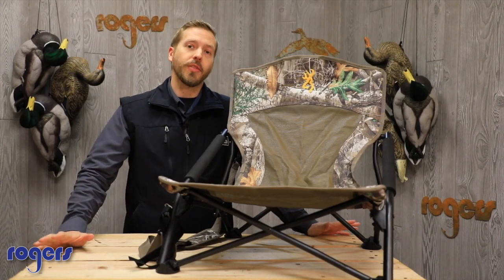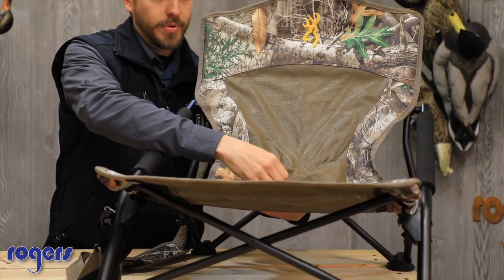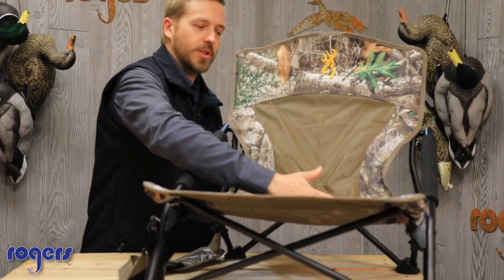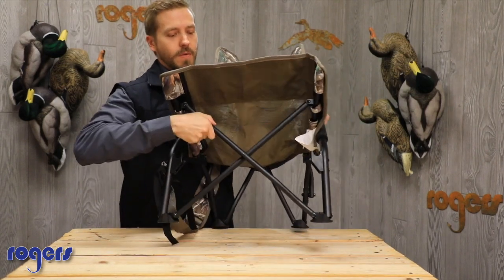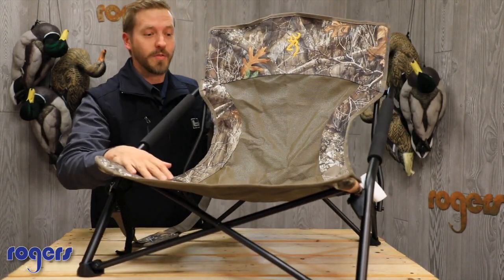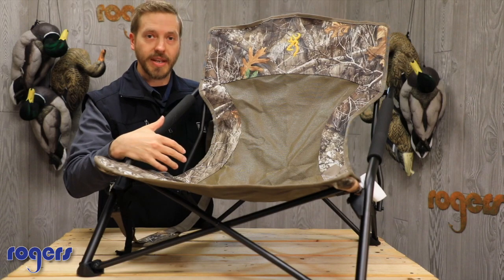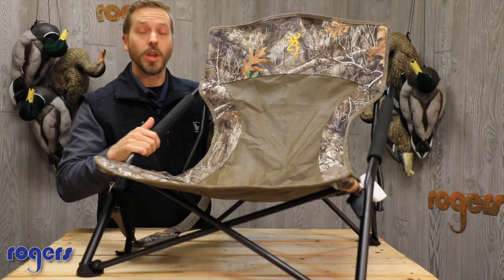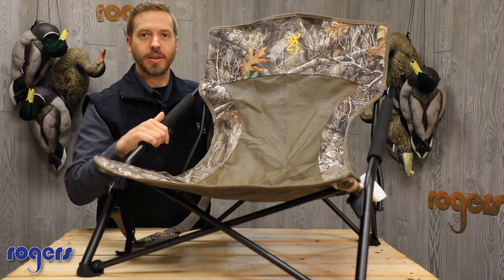Alps Outdoorz Browning Strutter Turkey Chairs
TAKIN' TURKEYS IN COMFORT
Here's a couple of really comfortable chairs to keep you in the game for hours. Browning Strutter Chairs